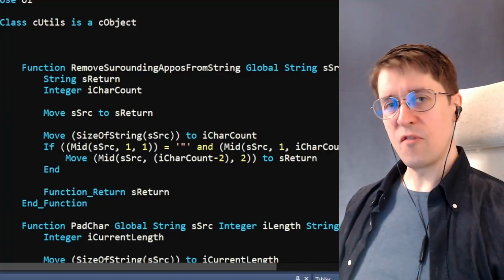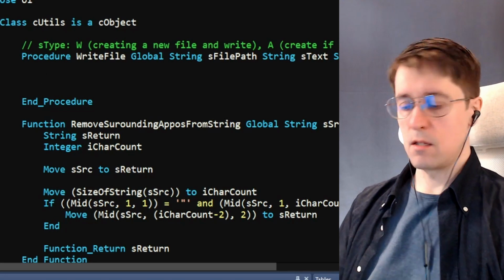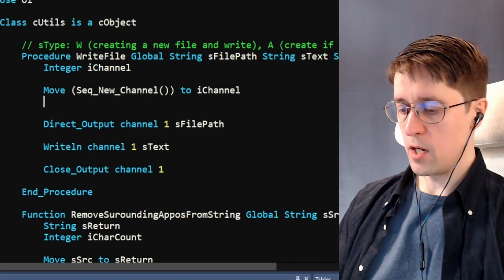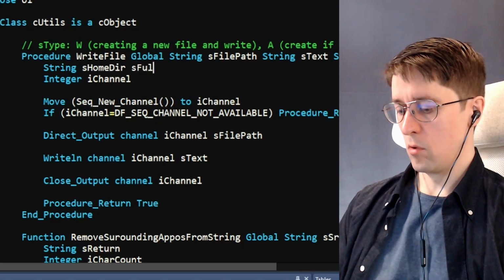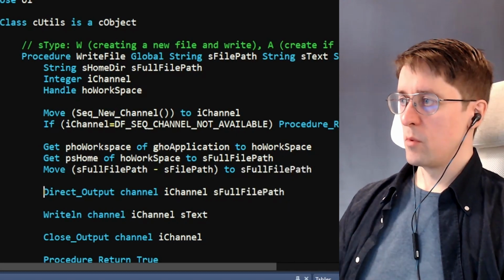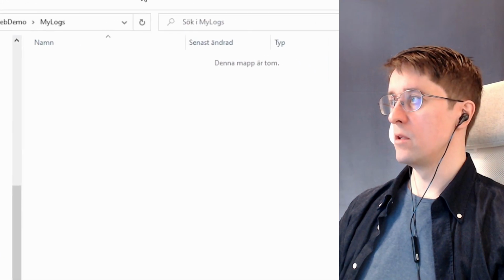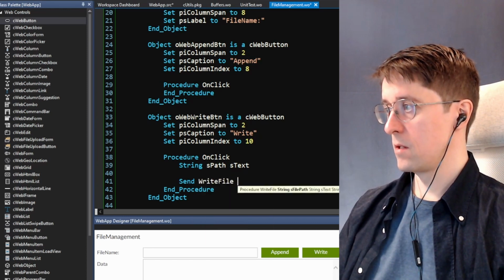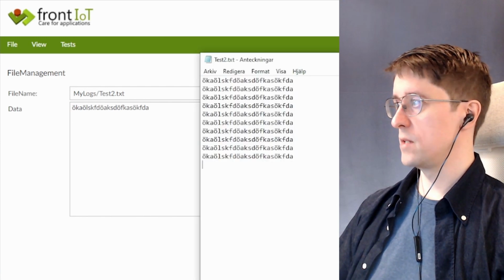Write to a File on disk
There are many situations where it is useful to write to a file on disk. But if you want to write to the disk, there are a few things to keep in mind and that is why I prefer to package all the complexity in a procedure.
This simplifies the file management in the rest of our code from about 15 lines of code down to one.